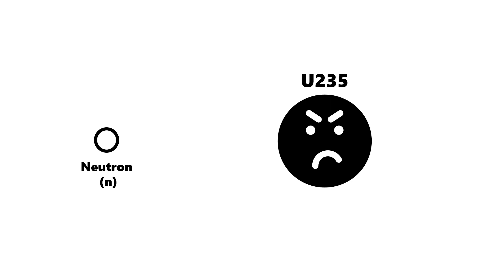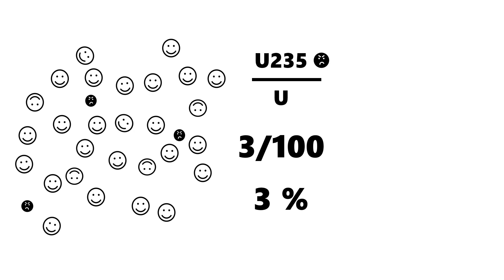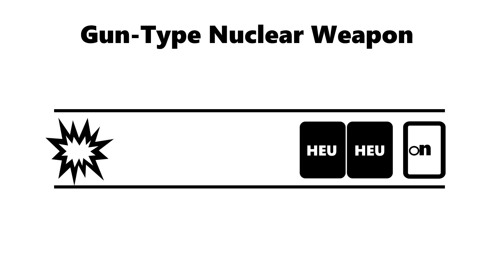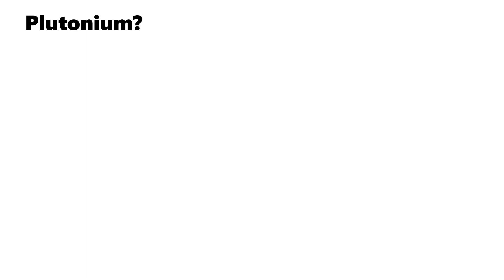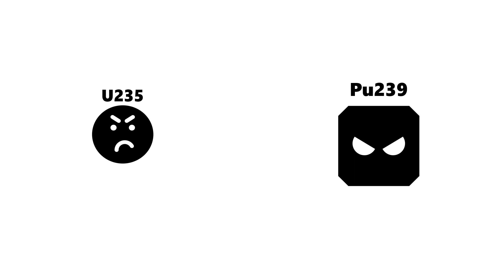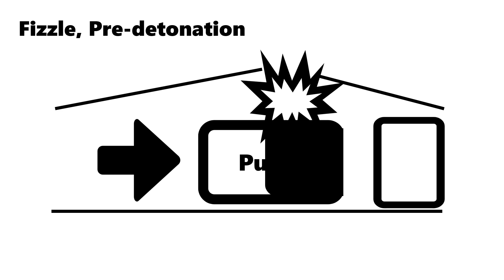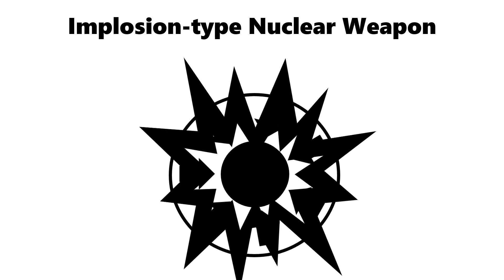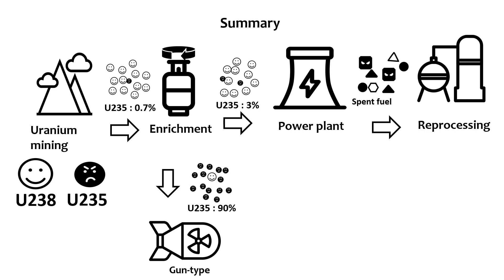Making atomic bombs: How do nuclear weapons work?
You can find more detailed information from the book below.
- Title: Nuclear Forensic Analysis (Chapter 5: Principles of Nuclear Explosive Devices)
- Authors Kenton J. Moody, Patrick M. Grant, Ian D. Hutcheon